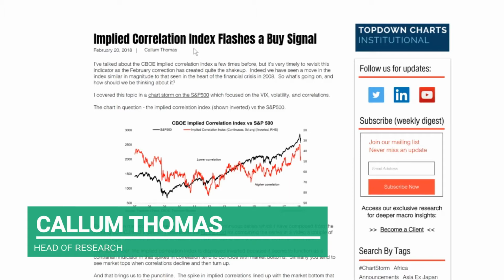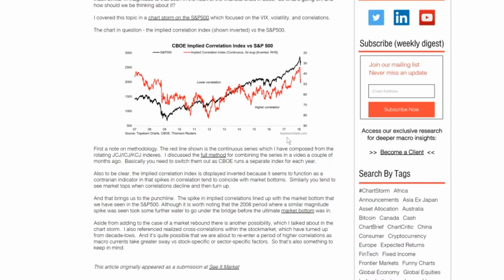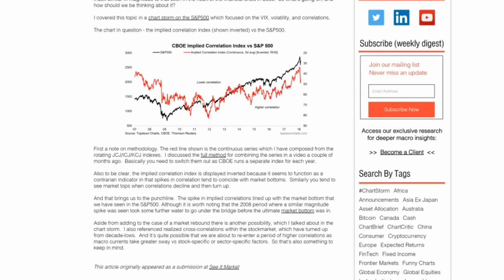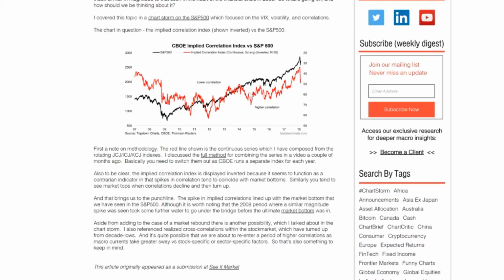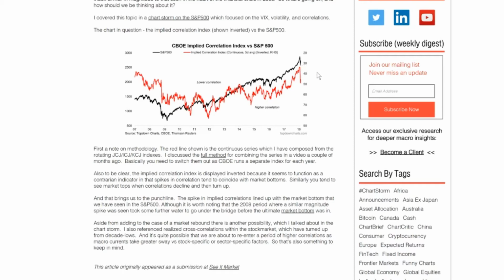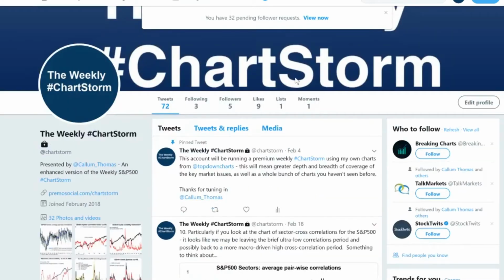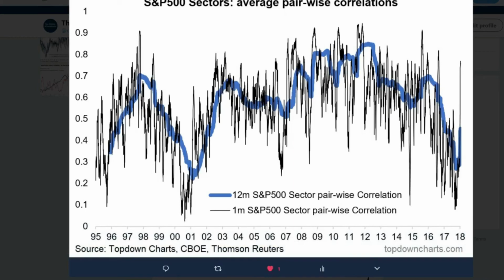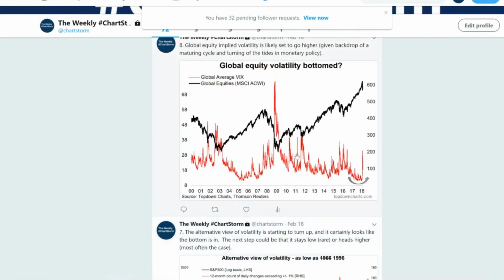Implied Correlation Index flashes a buy signal...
In this video we talk through the implied correlation index and what it is implying for the outlook for the S&P500. We review what the index is, how the indicator is constructed and how to interpret it with regards to the stock market.